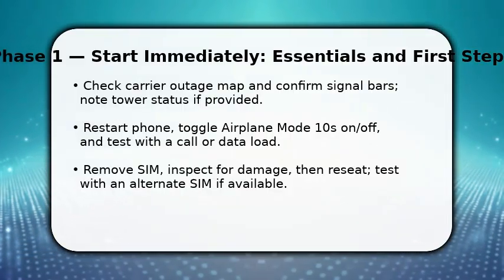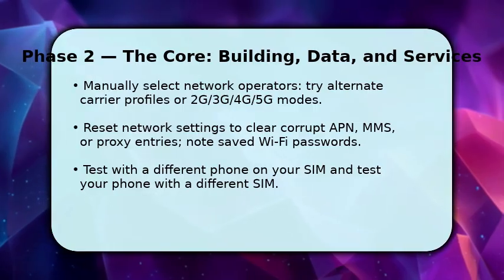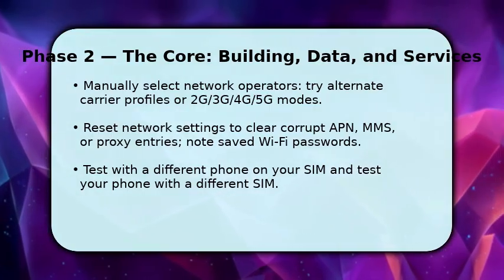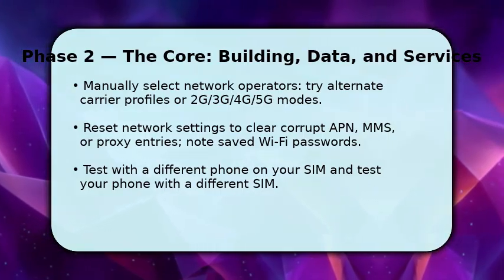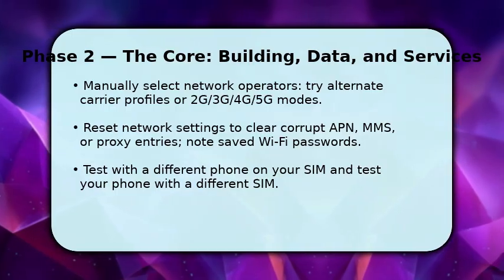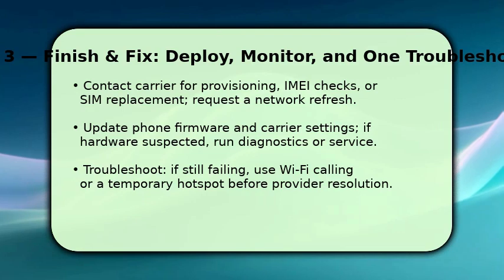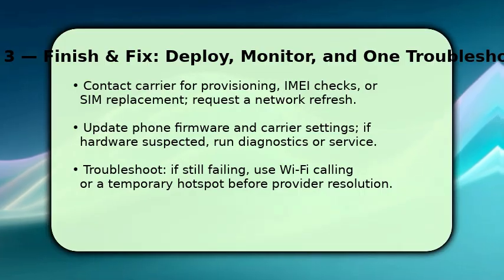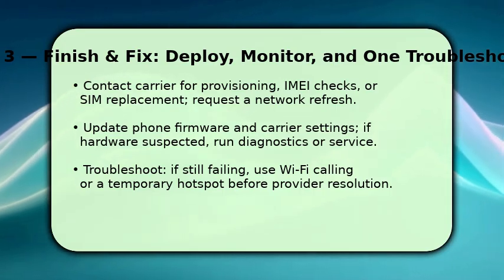How to Fix Your Phone Network (only Way)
How to Fix Your Phone Network (only Way) | 🔒 Surfshark VPN Deal — Stay private and secure. $1.99/mo + 3 Months Free ▸

Discover the ultimate guide to fixing your phone network when all else fails. This video covers essential troubleshooting steps, from checking signal bars and restarting devices to resetting settings and contacting service providers for assistance.

phone network issues, troubleshoot mobile connection, signal strength check, device reboot instructions, network setting resets,